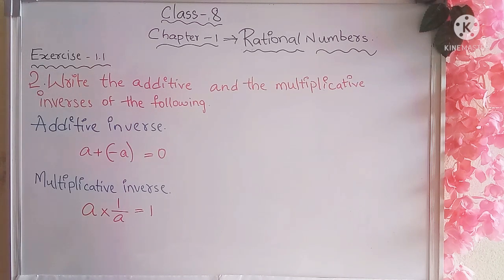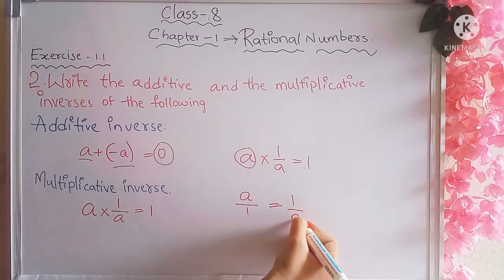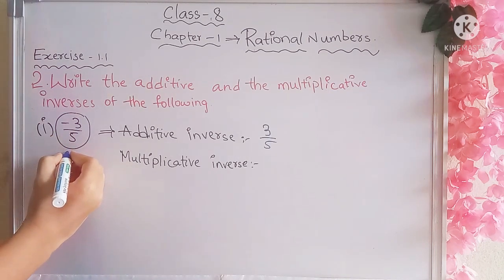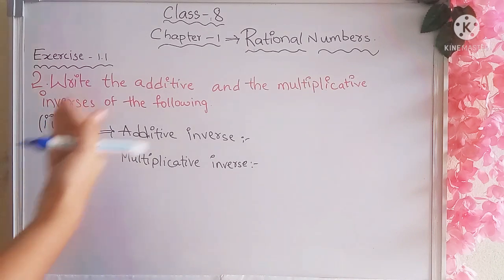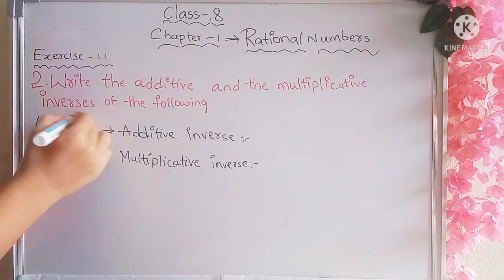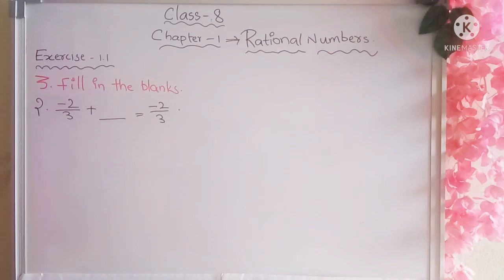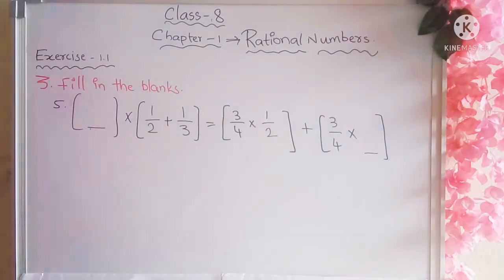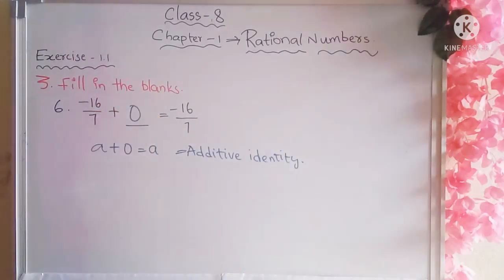Class 8 ll Chapter 1 ll Rational numbers ll Exercise 1.1 ll Part - 2 ll With Explanation.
CLICK ON BELL ICON TO GET NOTIFICATIONS.
*Buddy's This Channel Is Especially For 6th to 10th Graders.
Thanks Buddy's.